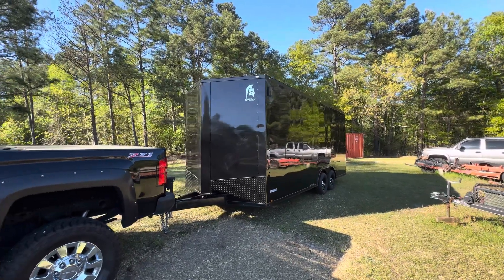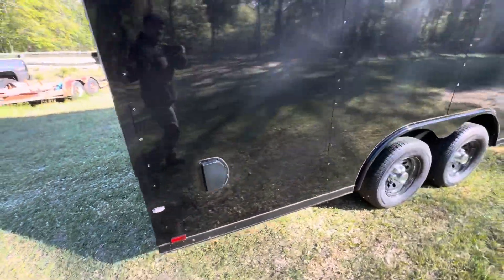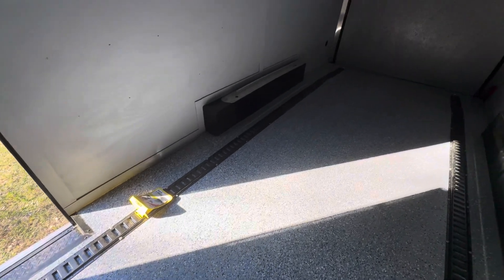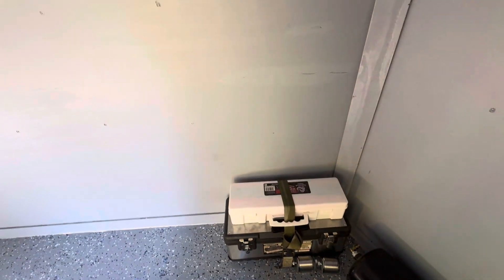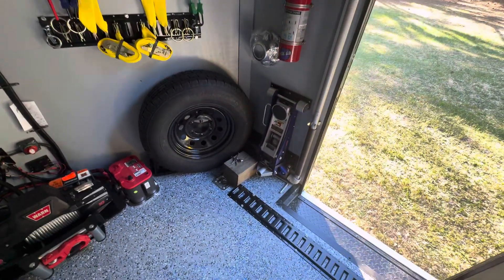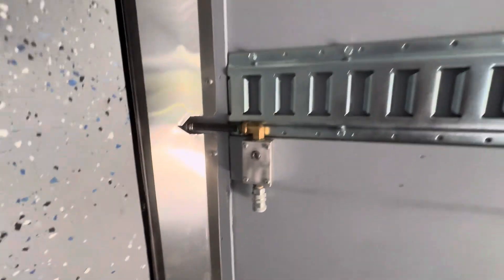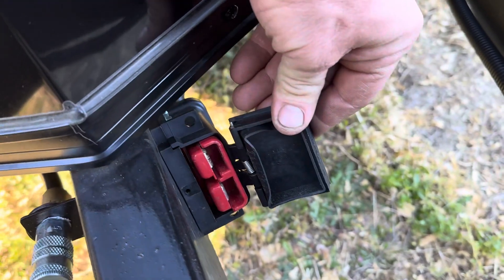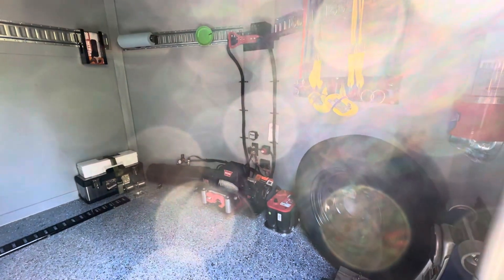2024 Spartan 8.5x20’